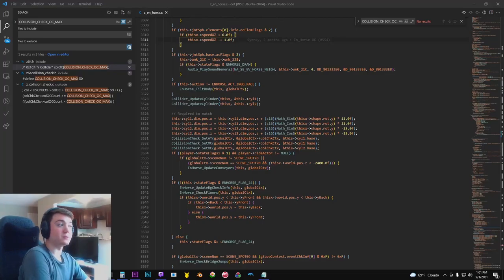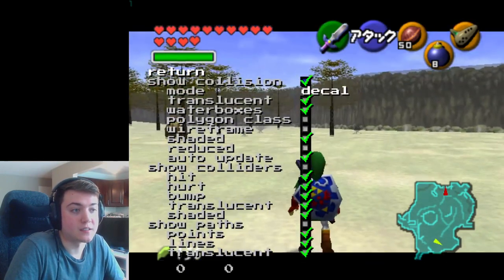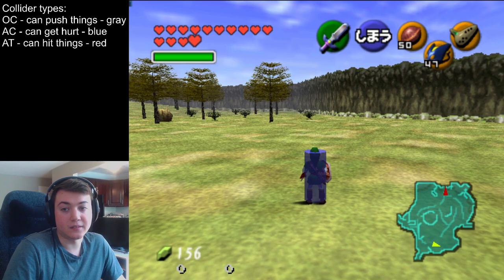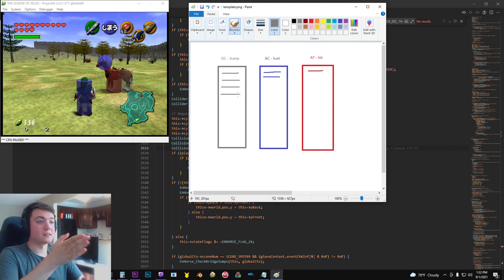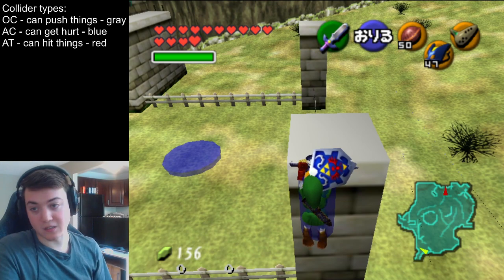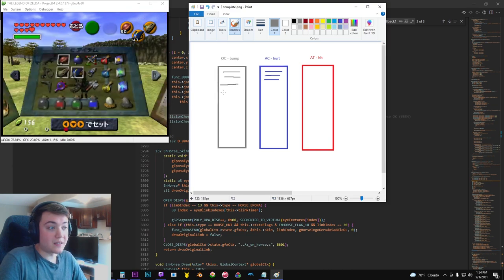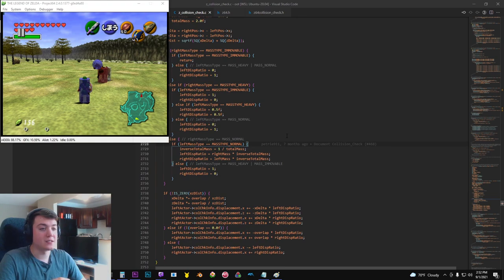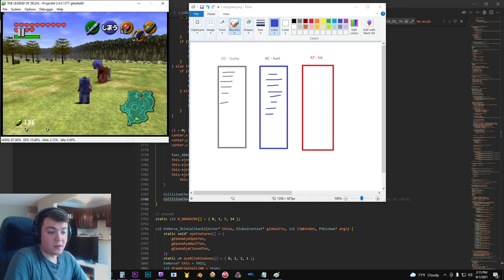How Epona Push Works (and a bit on colliders in general)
Some additional notes:
-It works the same way in MM with epona
-In 3d you don’t even need to pause multiple times, actors just draw all the time while paused apparently. So you can just wait ~50 frames for it to fill up (found by gamestabled)

timestamps:
0:00 Intro and demonstration
0:52 The two collision systems, bgcheck
1:55 collisioncheck
2:30 Colliders
4:57 The concept of collider subscription
8:18 The bug that causes Epona Push
8:50 The separation between update and draw
9:40 A quirk with pausing
10:55 ms paint demo
11:37 Memory view demo
12:25 The consequence of the bug
13:30 What displacement is
14:38 Summary
15:13 Some misc points
17:06 Epona push to Fire Arrows